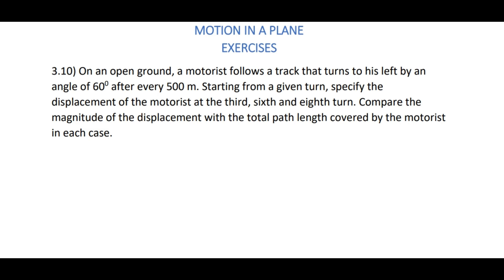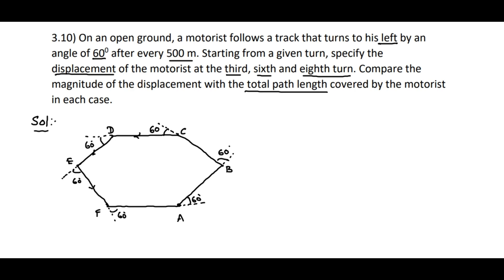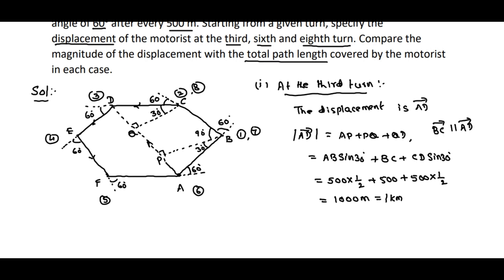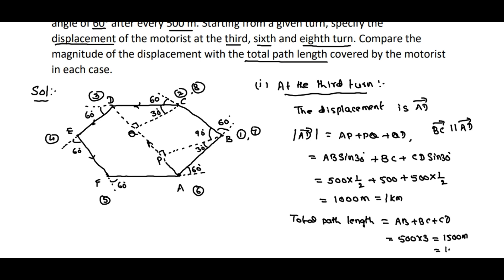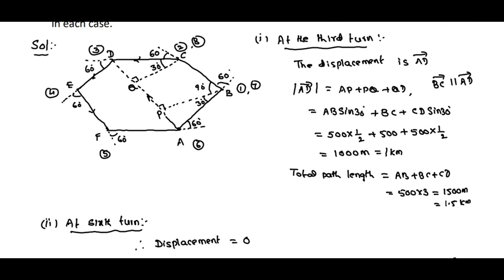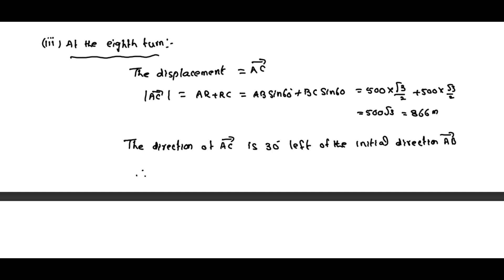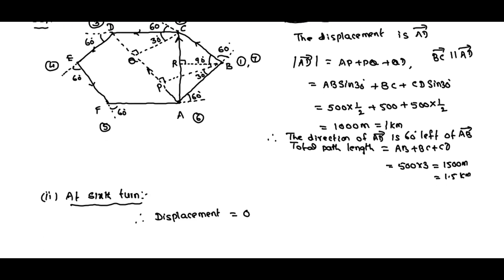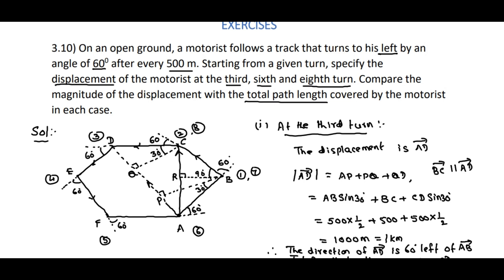Physics | Class 11 | Motion in a plane - NCERT Solutions; Ex 3.10 | Exercise 3.10 | Motion in 2D